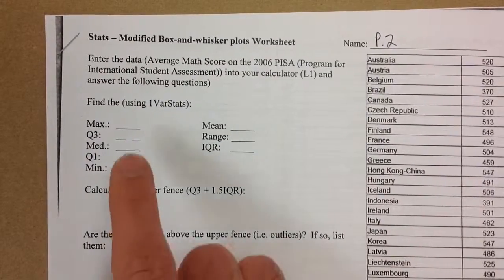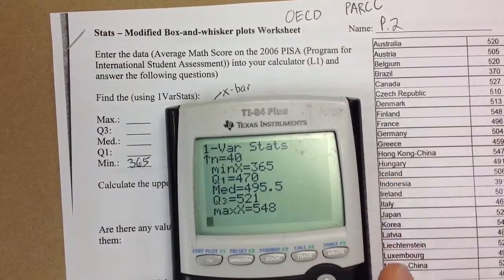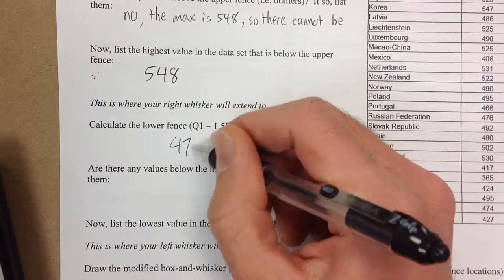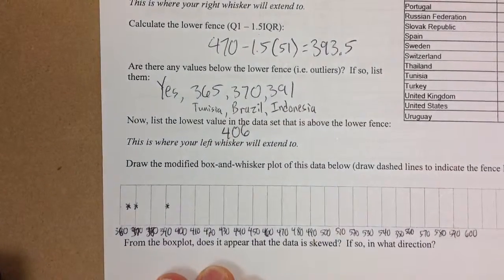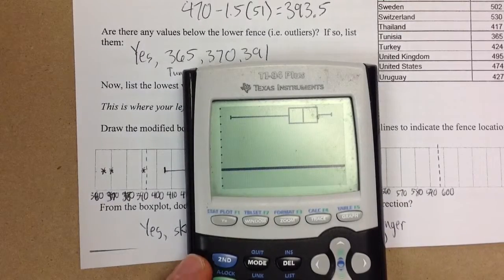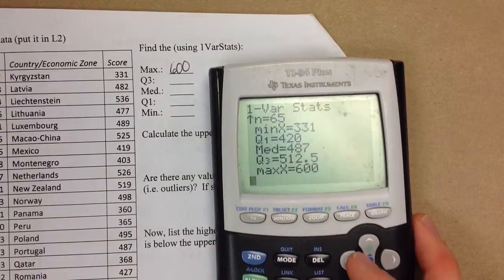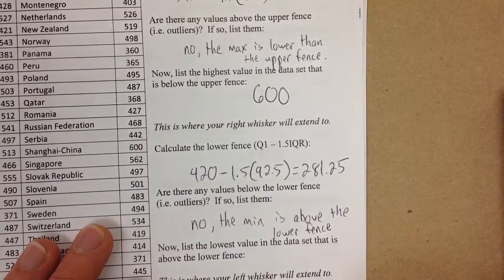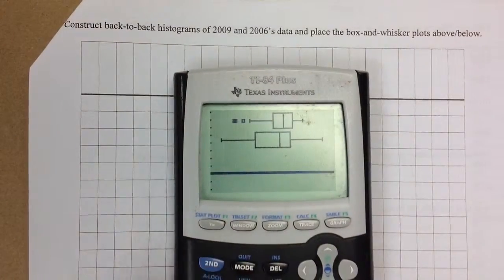AP Stat 11/6/14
Modified box and whisker plots